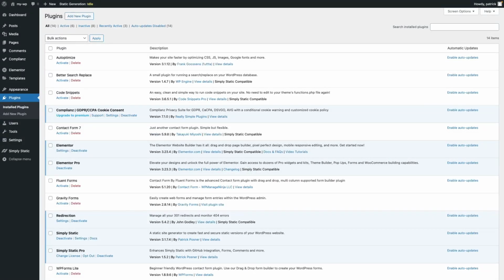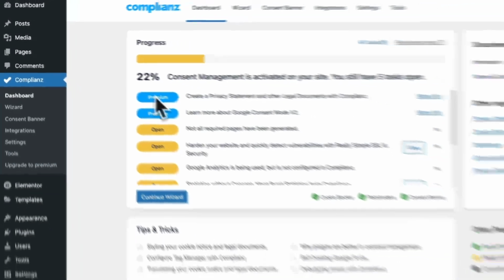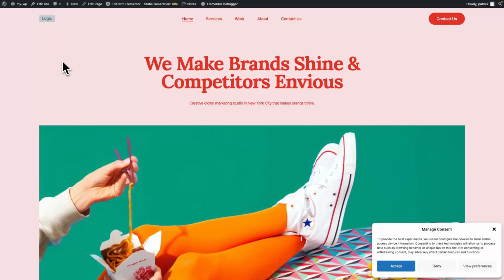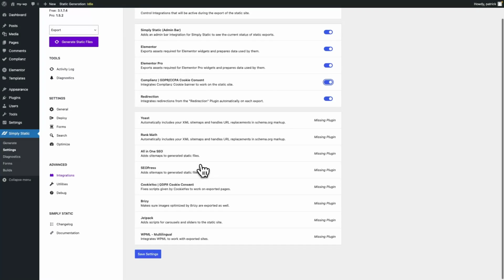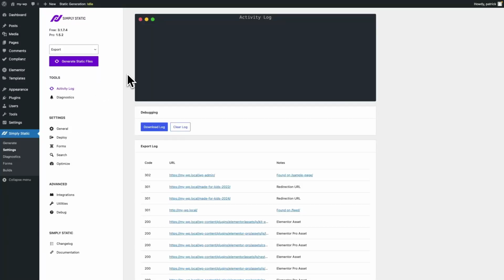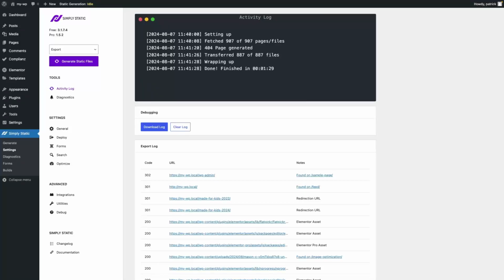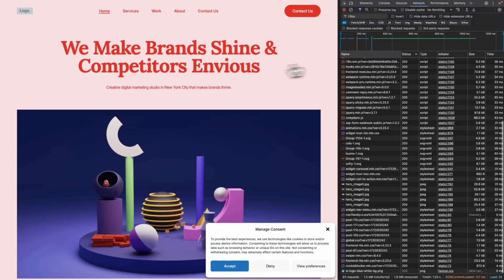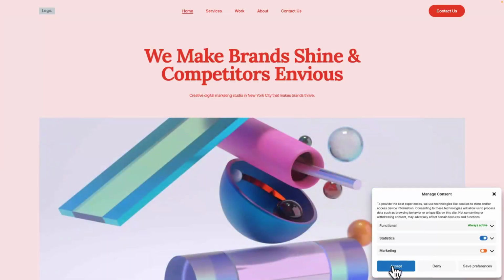Cookie Consent with Complianz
Learn how to make cookie consent work on your static WordPress website with Complianz and Simply Static.